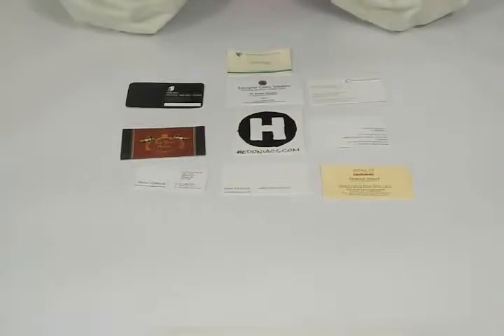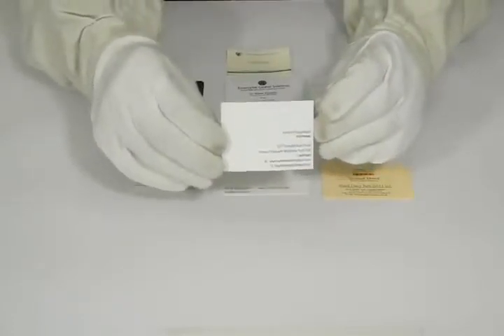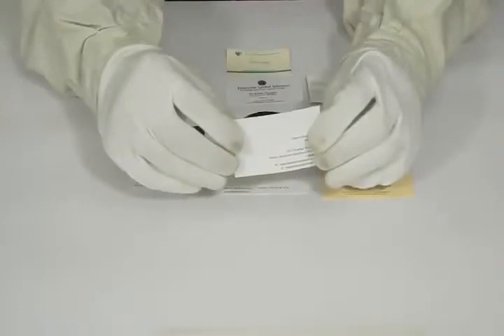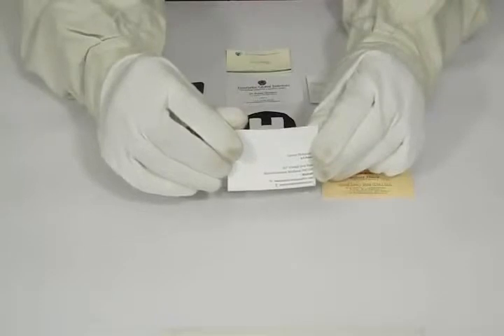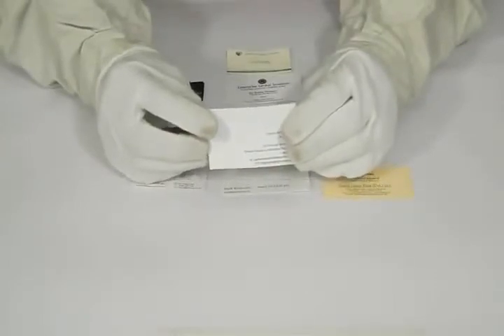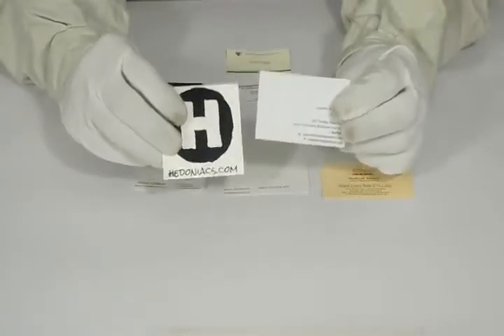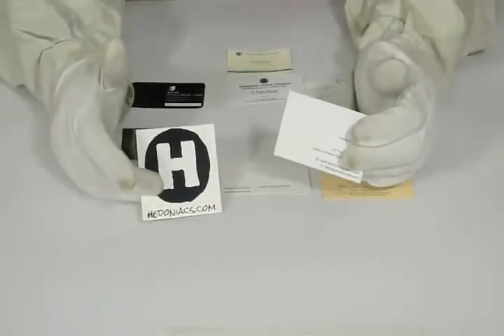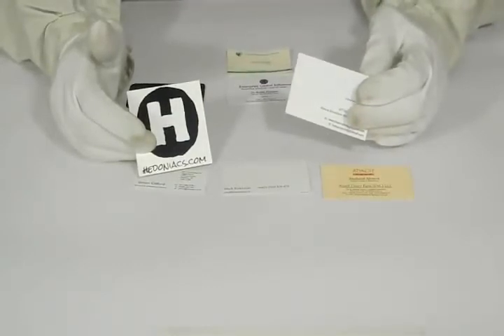Business Cards Printing, Print Business Cards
Print Business cards, Free Business Cards, Professional Business Cards at cheap rates.PrintingGood offers Business Cards Printing Online.